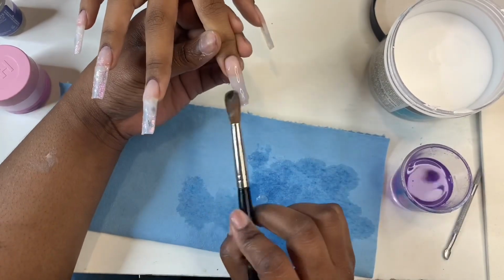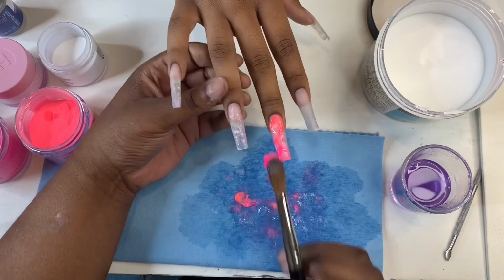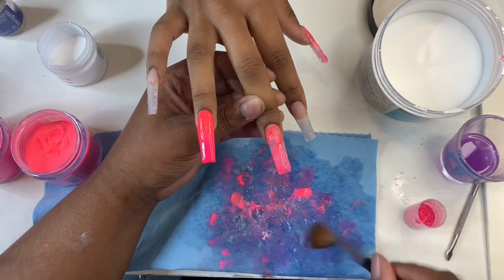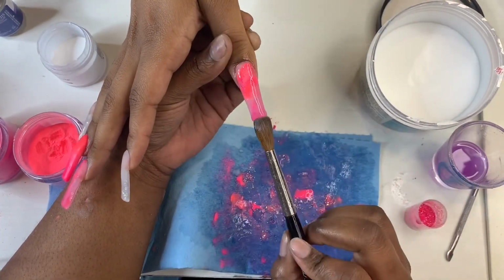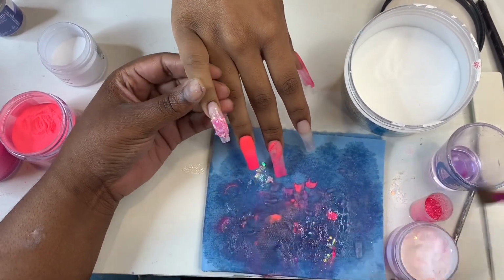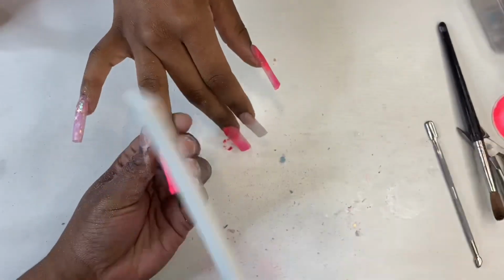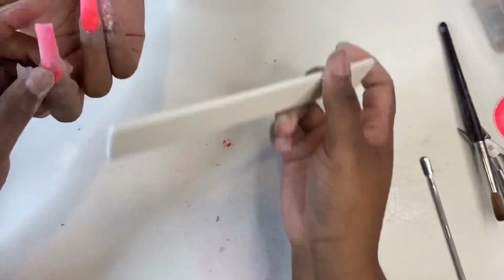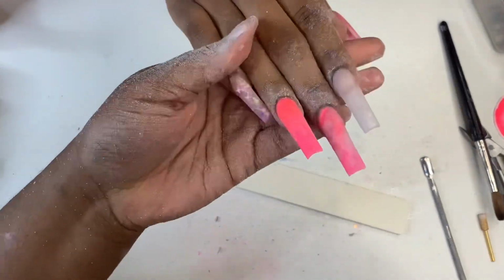HOW TO DO AN ACRYLIC REDESIGN PT 2 | NAILMAS DAY 14